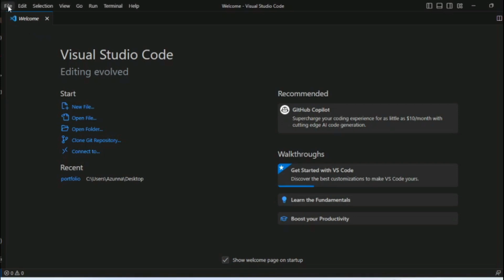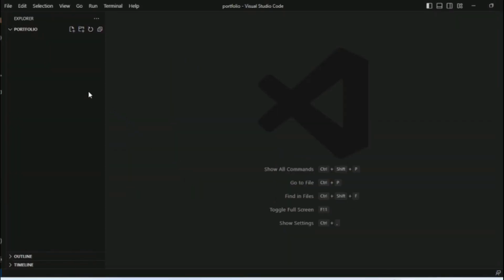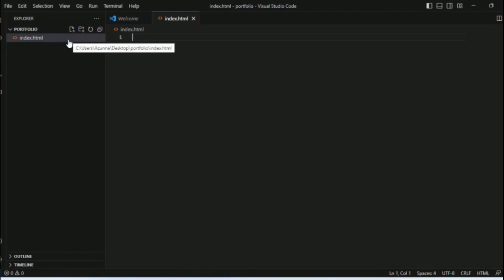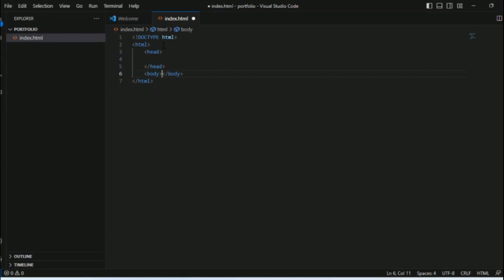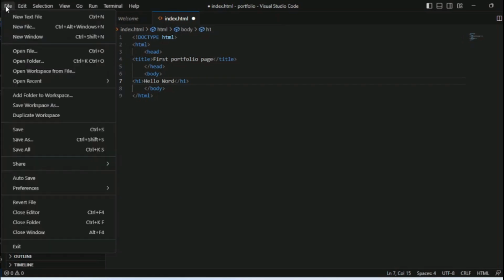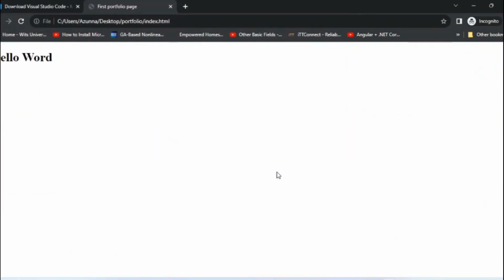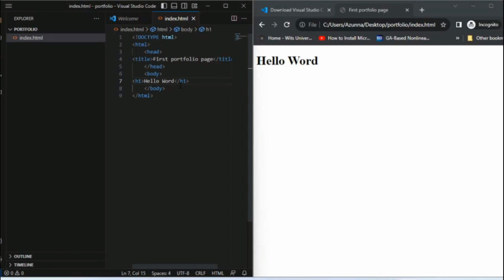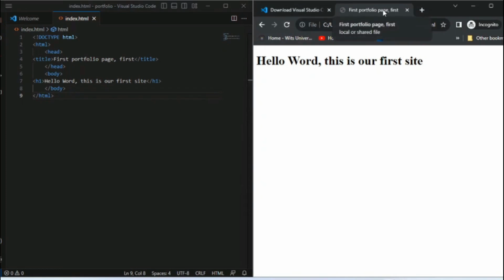4 Introduction to web development write your first code